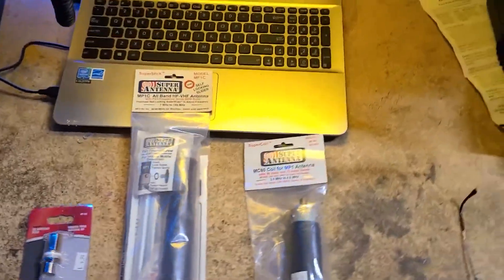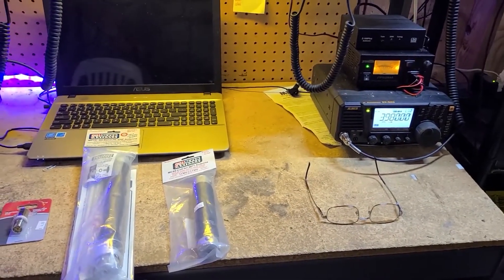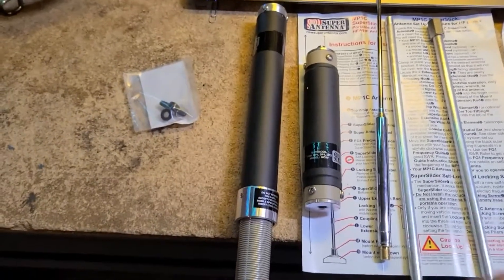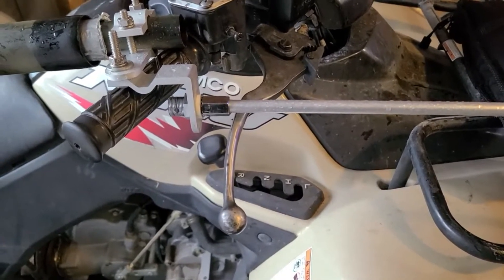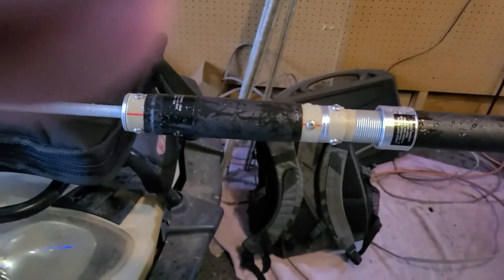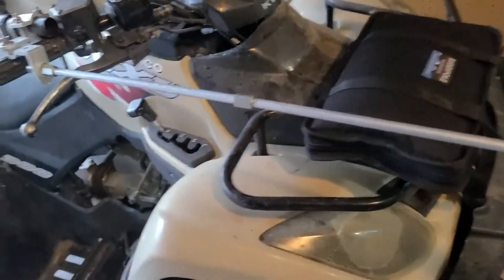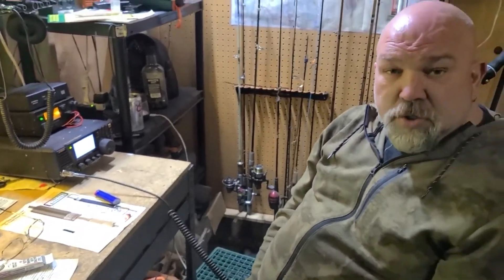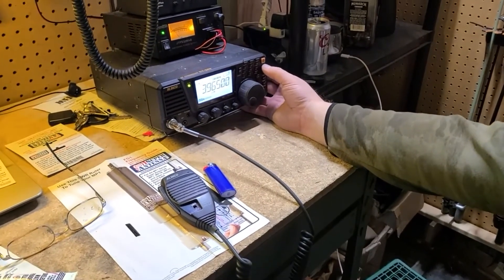Super Antenna MP1 Overview By WA7FSH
Glenn will assemble the Super Antenna MP1 and provide a overview and set up.

SPECIFICATIONS:

Every MP1 Super Antenna covers All Bands 40 meters through 10 meters, and continuously covers all frequencies 7 MHz~30 MHz & every frequency in between, plus VHF 6 meters - 4 meters - 2 meters - 220 and UHF 70 cm. All in one antenna.